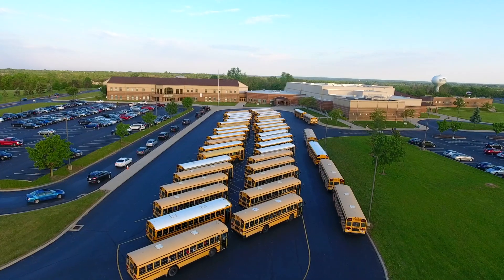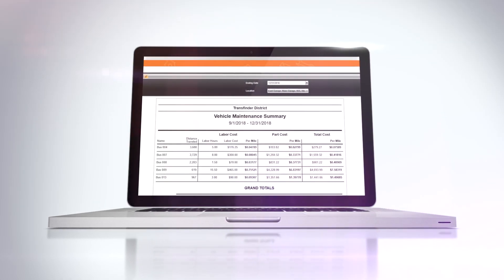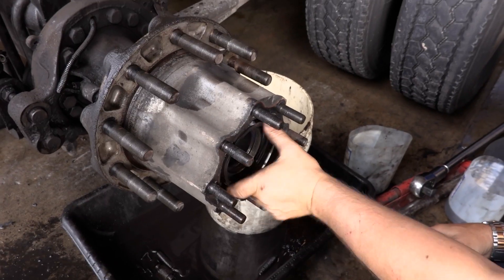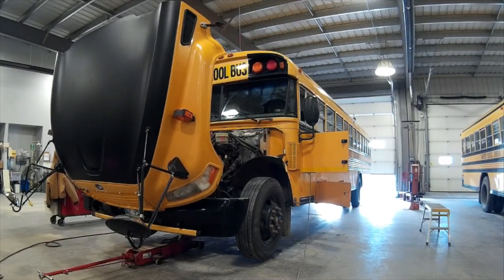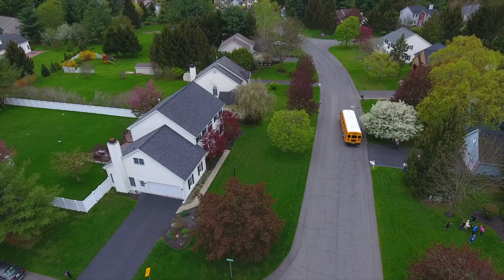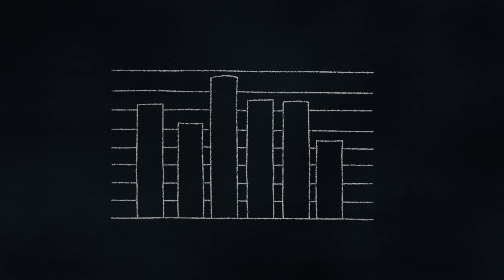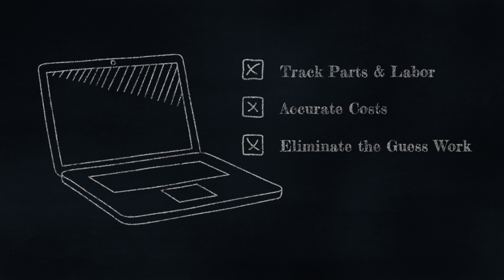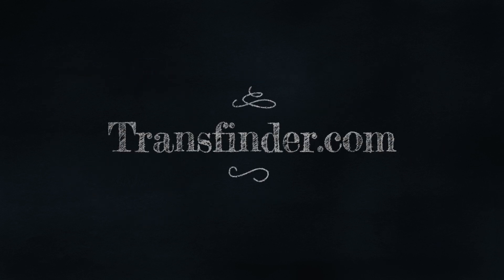Making the Case for Servicefinder - Fleet Maintenance and Inventory Management Software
Transfinder client talks about Servicefinder – a complete fleet maintenance and inventory management solution. Servicefinder gives you what you need to keep your shop in top performance.  Everything from parts inventory, to scheduling of work orders and daily work tasks to tracking vehicle data is simplified with Servicefinder.